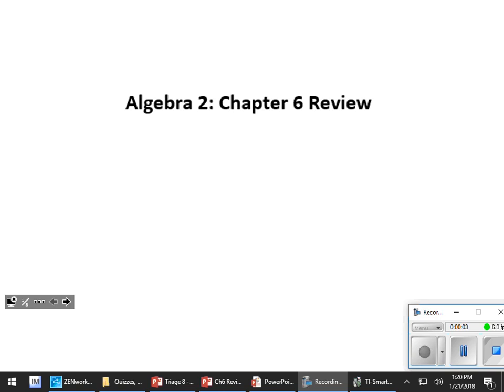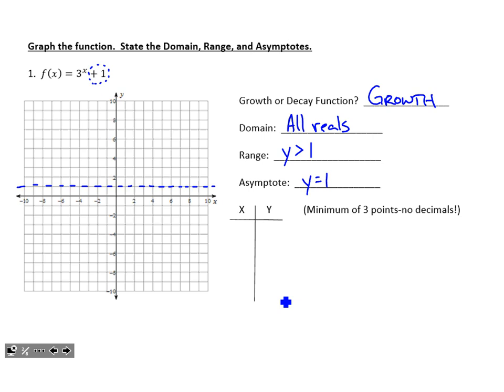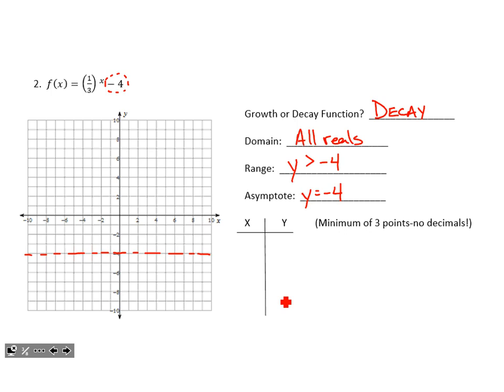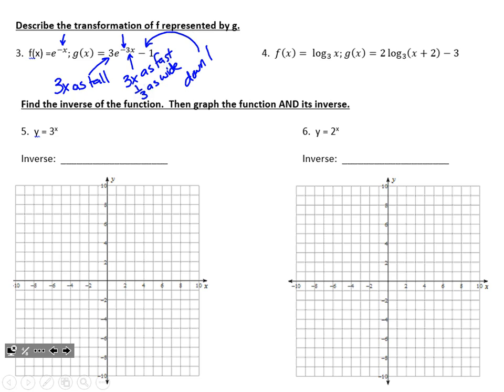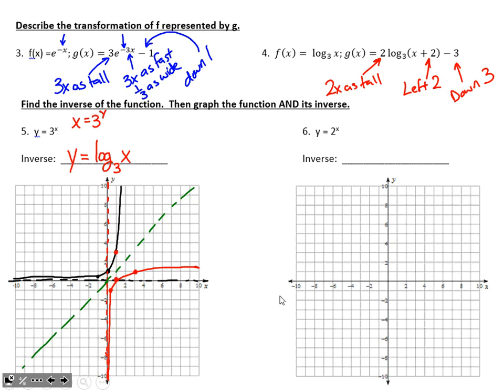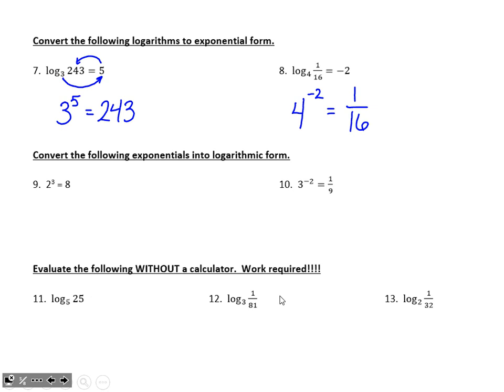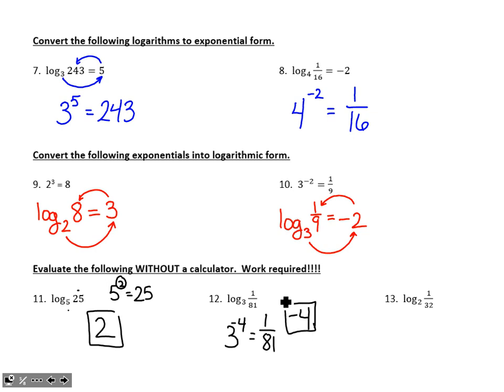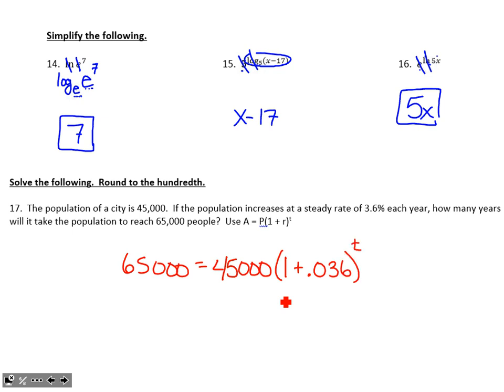Algebra 2: Chapter 6 Review 2017